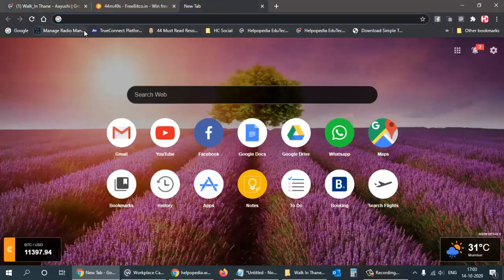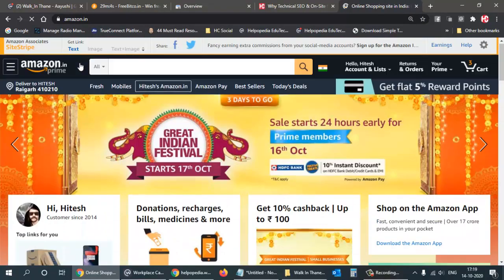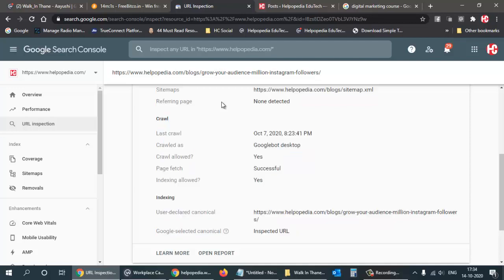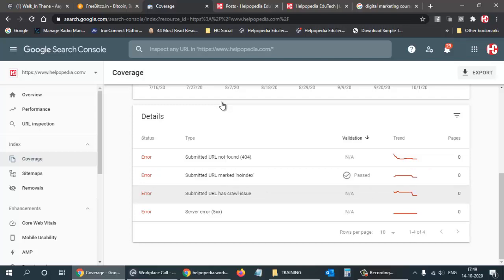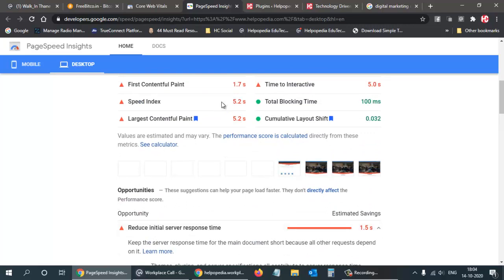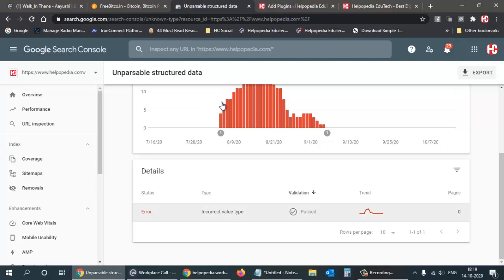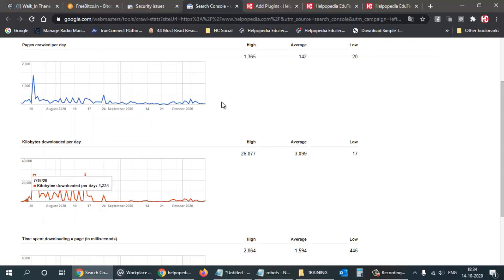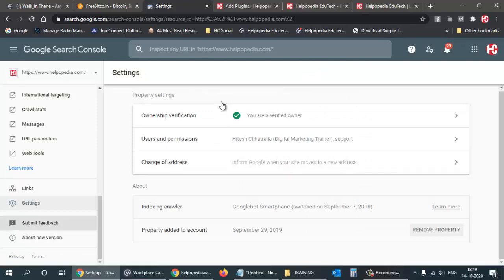L7 DM Google Search Console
OVERVIEW:
20 Years of Digital Marketing, Social Media, Web, Ecommerce & Training roles. 10 Years’ experience as freelance Corporate Training and e-Learning Course Development. Develop Process Flow Video Documents.

Visiting Faculty / External Trainer for following Companies:
• Greycells Education Ltd., Mumbai, (SINE IIT Bombay incubated Company)
• EMDI Institute of Media and Communication, Mumbai
• World Media Academy (WMA), Mumbai
• Accenture
• Capgemini
• HCL
• Polaris
• iGate
• LionBridge
• Mahindra
• TCS
• Telenor Communications Private Limited
• Regenesys Business School, Mumbai
• Regenesys Institute of Management
• IMS Proschool – Indira Institute of Business Management Studies
• ICICI
• Kotak
• Vodafone
• Telenor
• MCTA
• VolksWagen